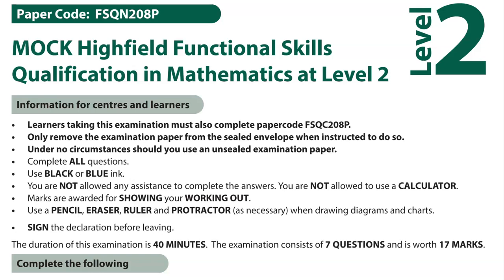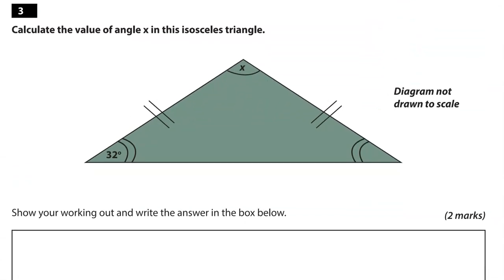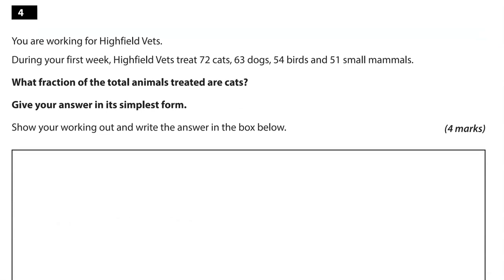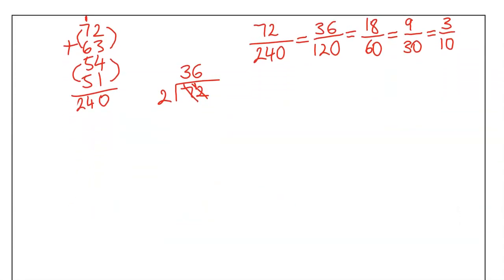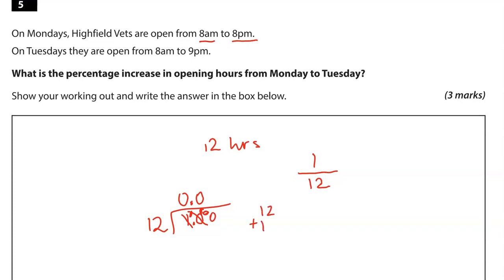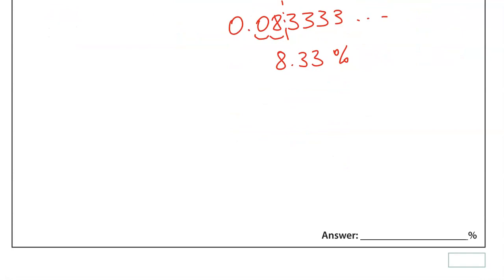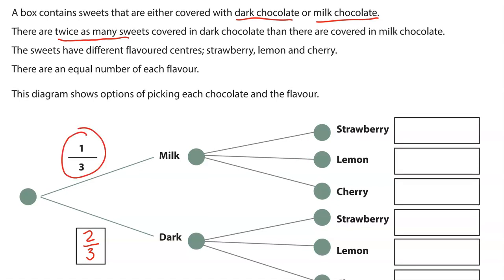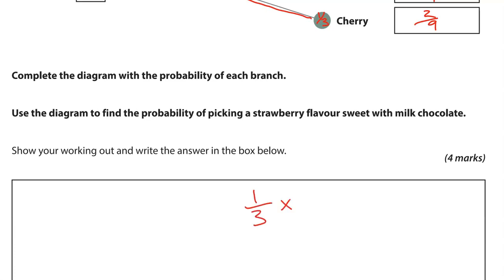Level 2 Functional Skills Maths Practice 4 Paper Part A (Non-calculator) Highfield